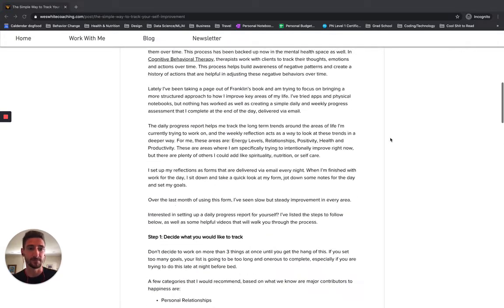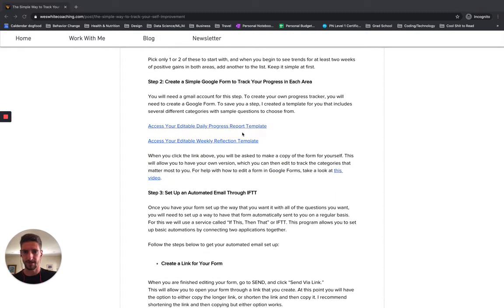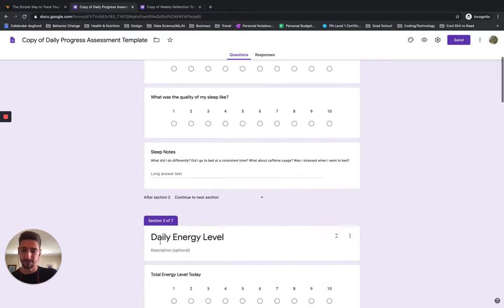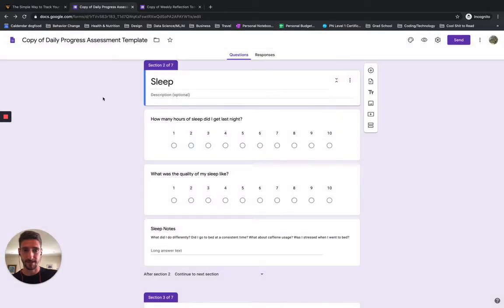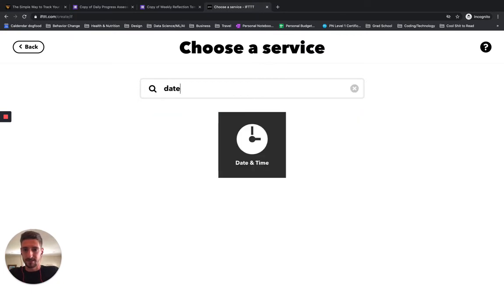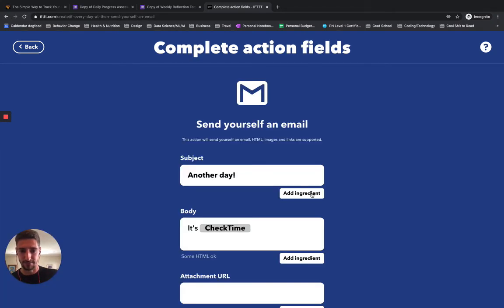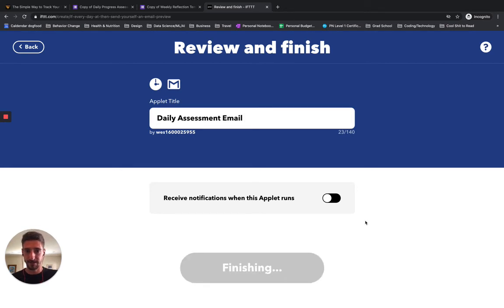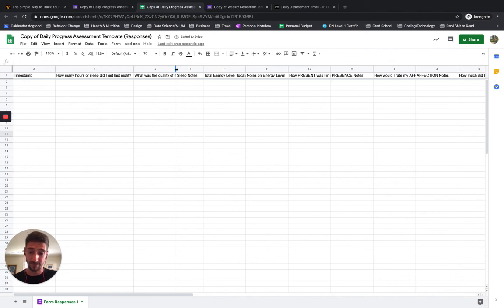How to Create a Self Improvement Daily Progress Assessment Using Google Forms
Step by step guide to creating an automated daily progress assessment for your self improvement journey using Google Forms and IFTT.